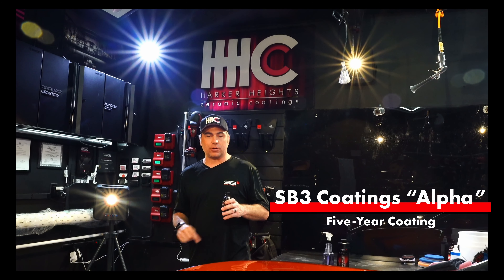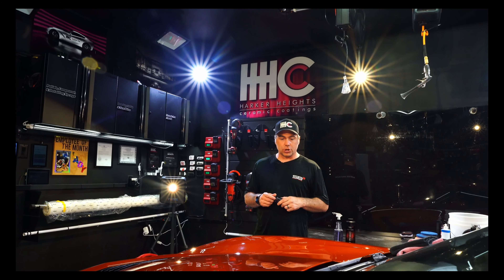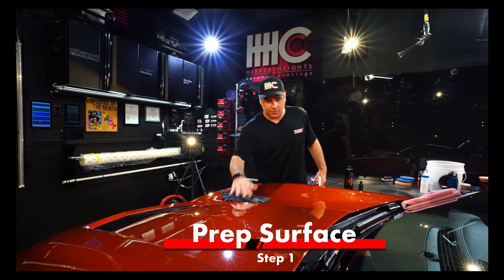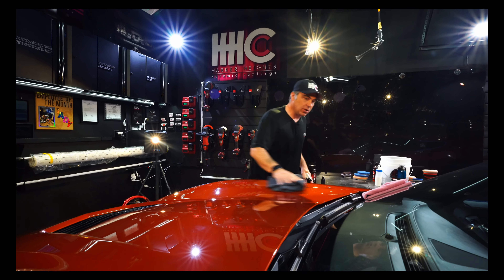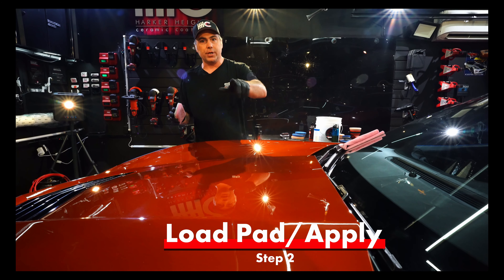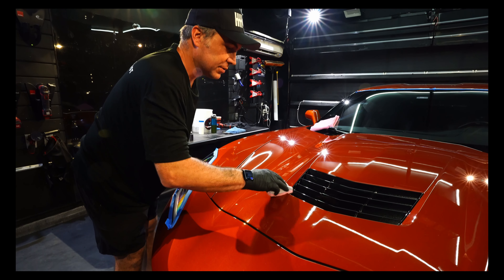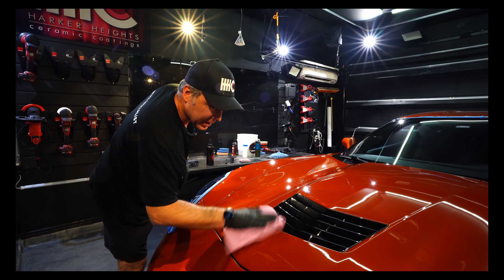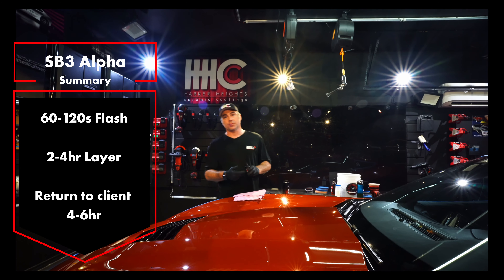SB3 Coatings Alpha - Five Year Ceramic Coating - Demo & Instructions | Serving the Killeen Area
@SB3 Coating   "Alpha" five year ceramic coating is a ceramic coating that can be applied to paint or clear bra/paint protection film/PPF, vinyl, and other surfaces, and fits perfectly between SB3 Coatings Thirty3 (three year ceramic coating) and Trinity (seven year ceramic coating). This is probably our most popular ceramic coating duration that we offer.

Many people who are looking for ceramic coating are keeping their vehicles for only 3-4 years, even though the national average is somewhere around 11-12 years of age for vehicles that are on the road. There is conflicting information on how often people keep their vehicle at a time, but given that many finance options, including leases, are in that time frame, we have noticed many people change out their car after about three to five years. A five year ceramic coating generally protects the vehicle for the length of many finance options, just about every lease option, and really covers most lengths that owners keep cars.

SB3 Coatings Alpha five year ceramic coating is a great fit for that time frame, and we often will charge a marginal upgrade fee to add a layer of Omega on top (warrantied for five years, but that extra duration should push to seven years of ceramic coating, plus add that additional deep shine) if that seems most appropriate for the client and their situation.

Like all of SB3 Coatings' offerings, Alpha five year ceramic coating is easy to apply, and easy to wipe off. It doesn't have the same difficulty that you see with many companies that cause rags to catch in the ceramic coating, sometimes even leaving behind fibers when leveling. Alpha, and for that matter, most all of SB3 Coatings' choices in ceramic coatings, are almost if not as easy as SB3 Coatings Solo.

You may hear that to install a ceramic coating, you have to conduct paint correction/paint enhancement prior to install. This is not true at all - at a bare minimum, however, you should use SB3 Coatings Ready panel prep spray, and SB3 Coatings Decon Iron & Fallout Remover (as necessary). This ensures that the ceramic coating is bonding to the paint, and not hindered by contaminants, oils, waxes, or other things.

Here are the instructions:

1. Step one: prepare the surface for coating, either by conducting a full auto detail with clay bar, iron and fallout remover, paint correction/paint enhancement, and panel prep spray, or, at a minimum, wash/dry/panel prep spray (we recommend using SB3 Coatings pH Neutral Soap in a foam cannon & SB3 Decon).

2. Step two: load the applicator (we use Autofiber Saver applicators and Quadrant Wipe towels for leveling) a little more heavily on the first application, working from a center section of a panel outwards, ensuring optimal coverage. Do not be concerned about the direction of application, or cross-hatching the application of the ceramic coating - just ensure that you have coverage on all areas.

3. Step three: wait approximately two minutes to level the product, adjusting for humidity/heat in your conditions. Watching for a rainbow in worse conditions is a good indication of the ceramic coating being ready to be leveled. Use the two minute window or the rainbow, whichever comes first, again adjusted for your situation.

Tip: if you get a high spot that you notice after a couple panels that does not seem to wipe off, you can attempt to put the ceramic coating back on top of that spot, wait, and level. If it is close enough to the original application, it should allow you to repeat the process successfully.

Call/text us at or click on the contact page to schedule a ceramic coating, auto detailing, paint enhancement/paint correction, or clear bra/paint protection film appointment with us in the Copperas Cove/Killeen/Fort Hood/Harker Heights areas!
00:00 Introduction
01:31 Step 1
02:51 Step 2
04:06 Step 3
04:59 Summary